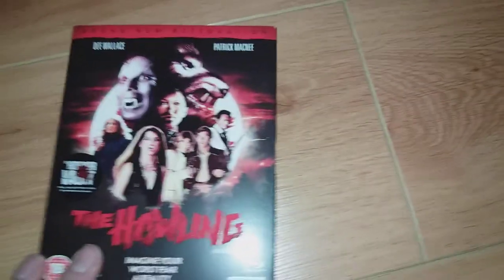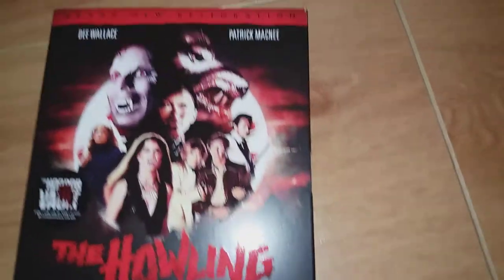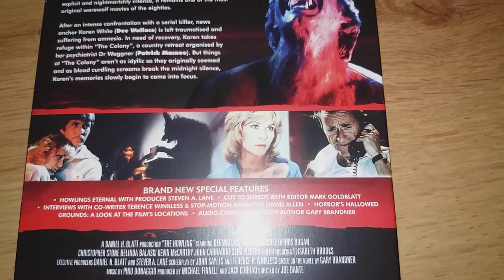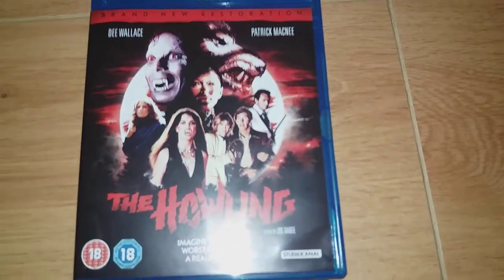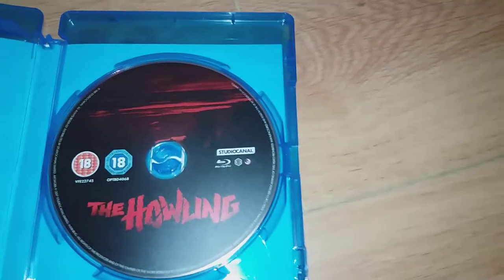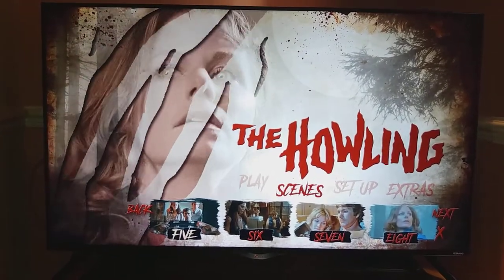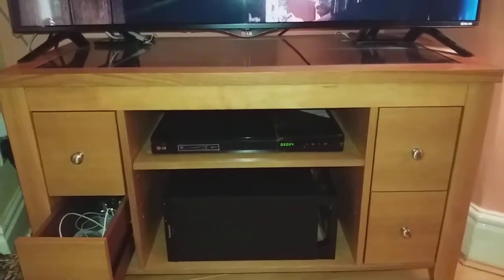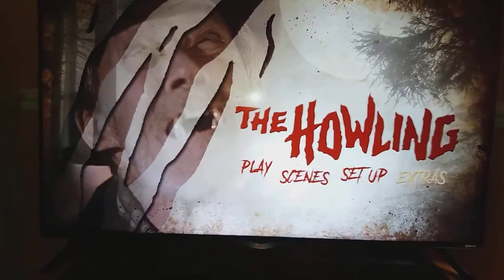THE HOWLING U.K BLU-RAY UNBOXING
LITTLE VIDEO SHOWING THE U.K BLU-RAY OF THE HOWLING.